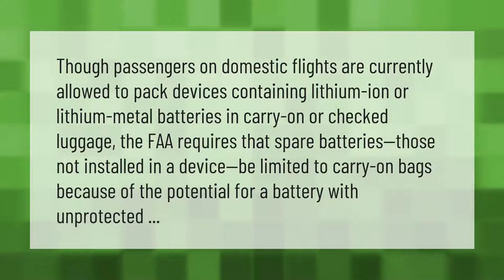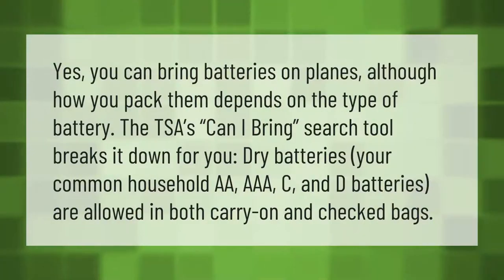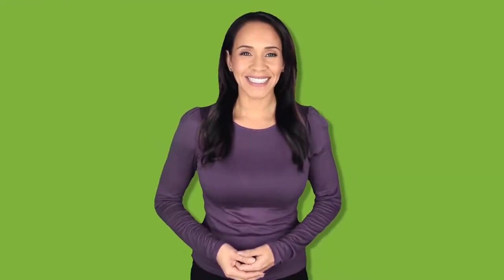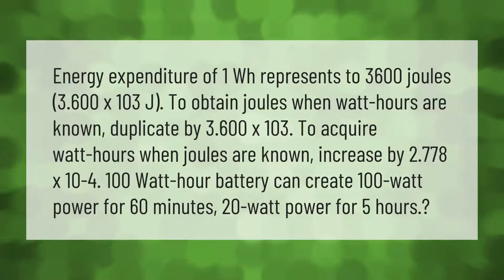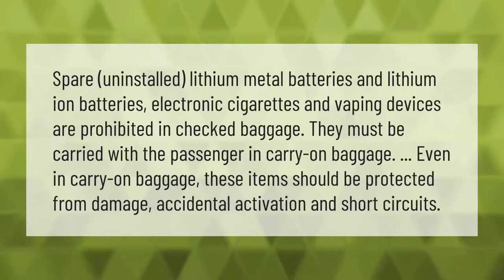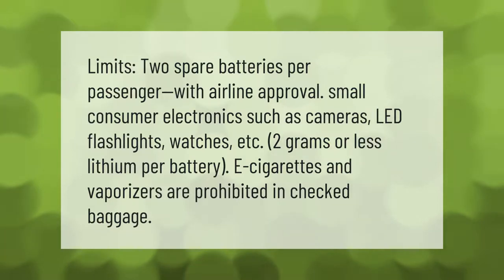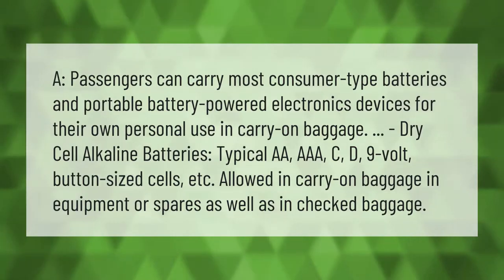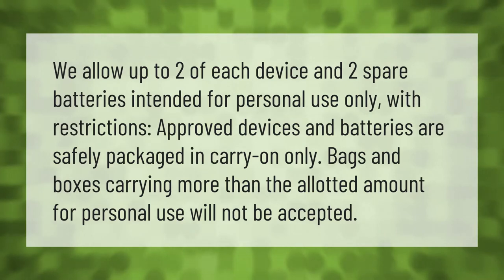Why are batteries not allowed in checked luggage?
00:00 - Why are batteries not allowed in checked luggage?
00:39 - Can you put batteries in your checked luggage?
01:10 - Is battery allowed in flight?
01:40 - Are double AA batteries Lithium?
02:14 - What is a 100 watt-hour battery?
02:57 - Can I take batteries in checked luggage?
03:30 - How many batteries can you take on a plane?
04:01 - Are AA batteries allowed in checked baggage?
04:38 - How many AA batteries can I take on a plane?

Laura S. Harris (2021, June 25.) Why are batteries not allowed in checked luggage?
    AskAbout.video/articles/Why-are-batteries-not-allowed-in-checked-luggage-256073